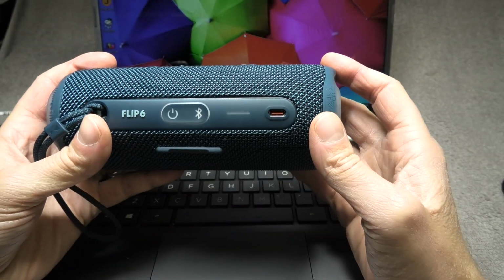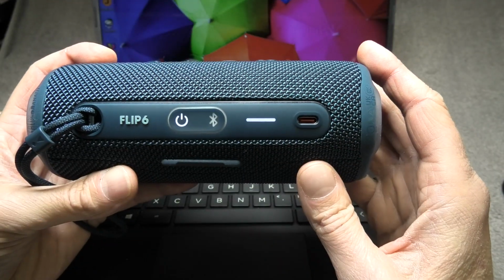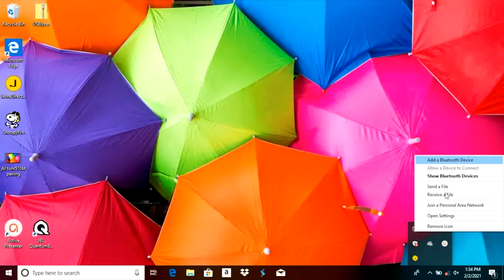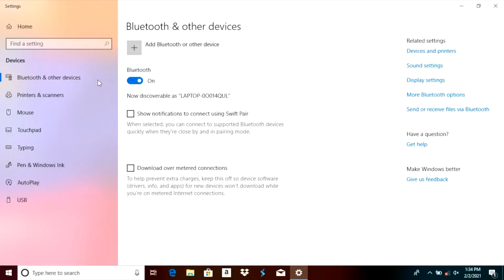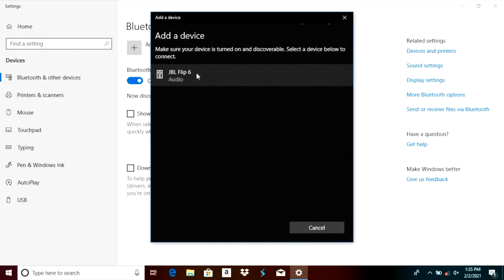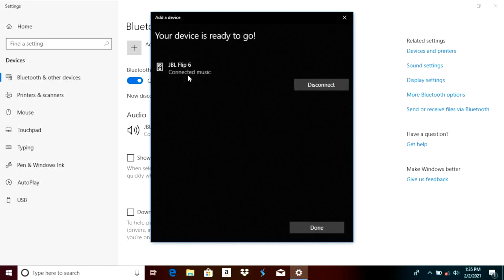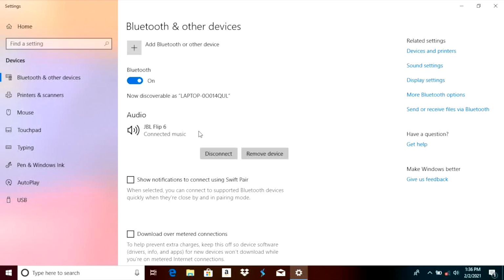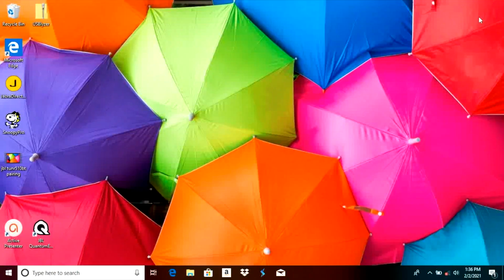Pairing JBL FLIP 6 to WINDOWS COMPUTER (How to instructions)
This video explains how to pair the JBL Flip 6, portable. Bluetooth speaker, to a Windows Computer or Laptop. (It is the exact same procedure for both cases).
The process shown in this manual has to be performed only once. After that the speaker will automatically reconnect to the computer as long as its Bluetooth functionality is still enabled.
First make sure the speaker is turned on and in the Bluetooth pairing mode. Then switch to the Bluetooth settings screen on your computer.
Enable Bluetooth and select 'Add Bluetooth Device'. look for the JBL Flip 6 speaker to appear on the screen. Select the speaker and it will pair with the computer.